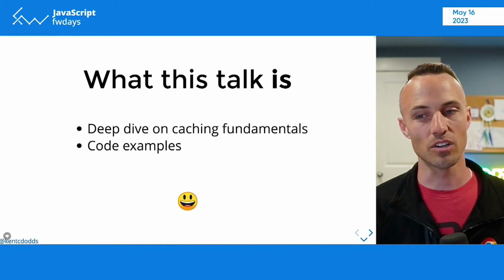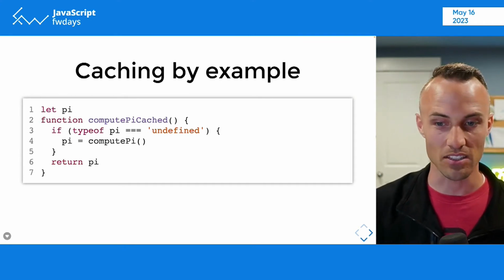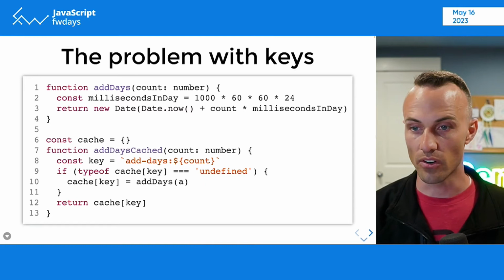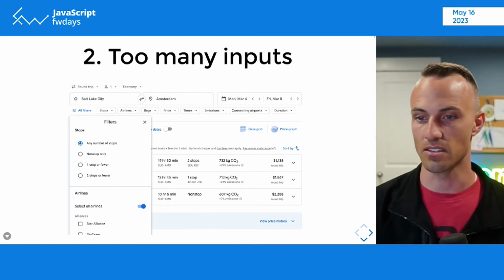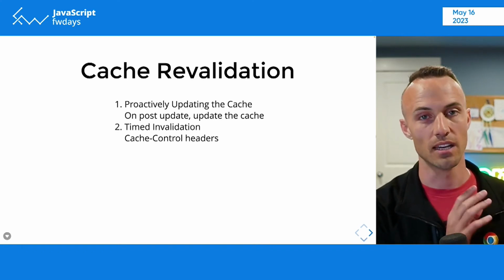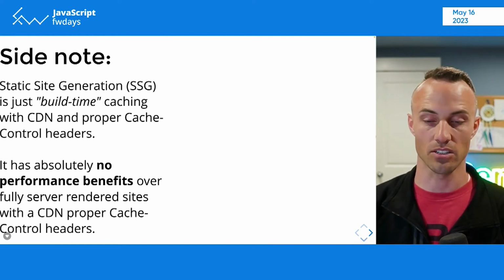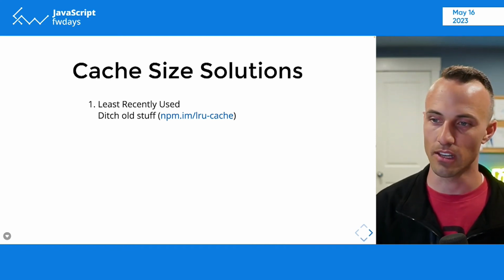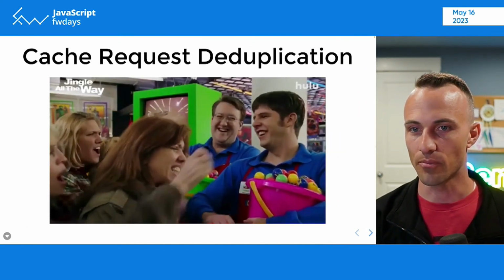"Caching for Cash" Kent C. Dodds / JavaScript fwdays'23 [eng]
This is a video from the JavaScript fwdays'23 online conference, which was held on May 16 & 20, 2023.

Talk description:
In this talk, Kent will explain the key principles of caching. We'll go through several real world examples of issues where caching is a great solution. We'll also explore different approaches and their associated trade-offs. We'll cover a ton of ground here. This one's gonna be fun!